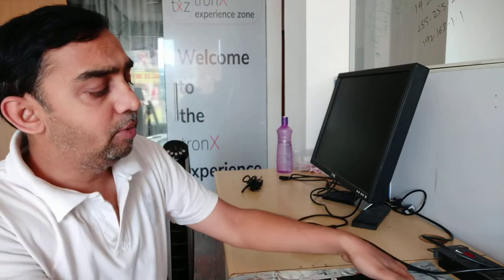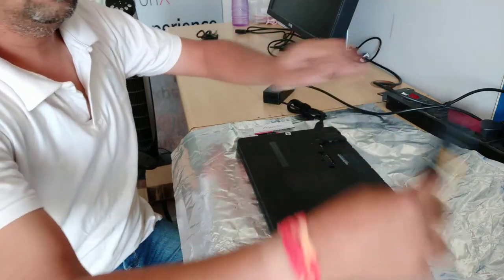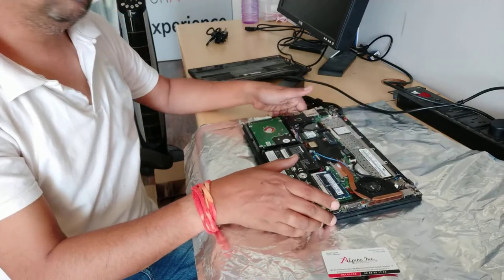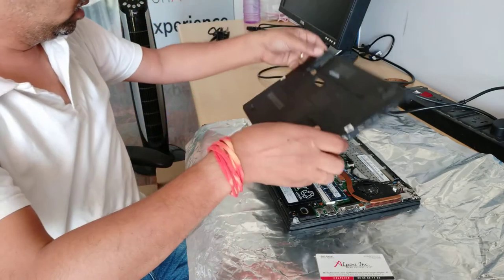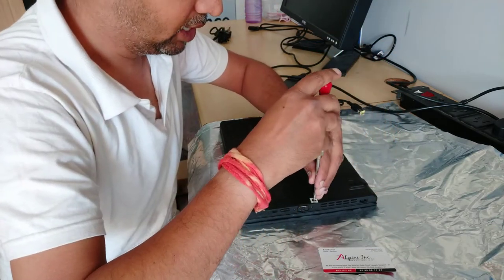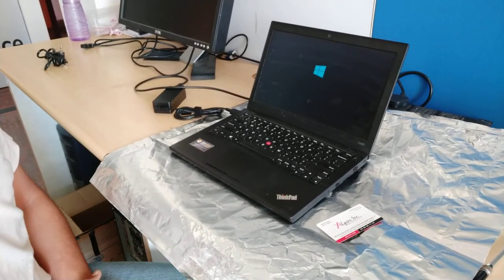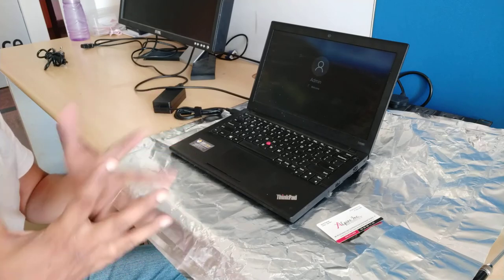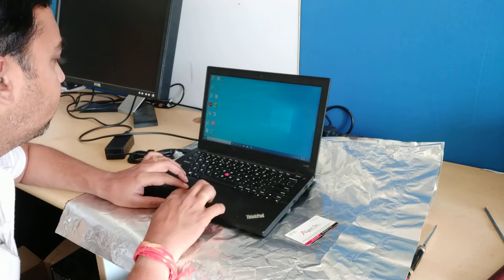Lenovo X240 No Display... How to solve it.